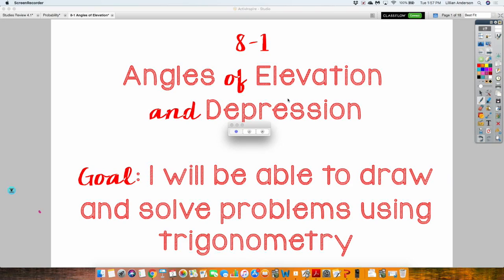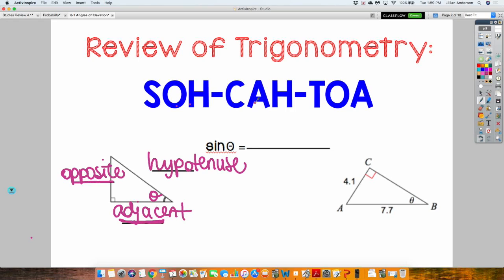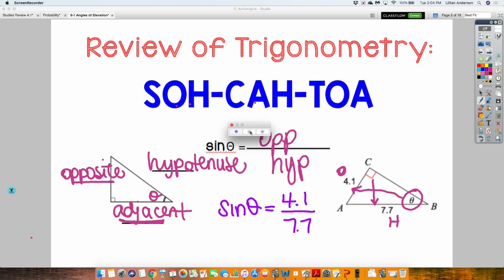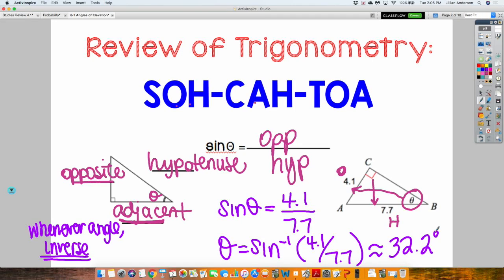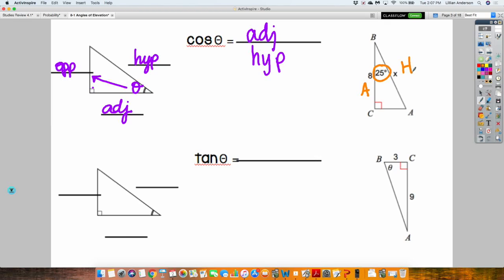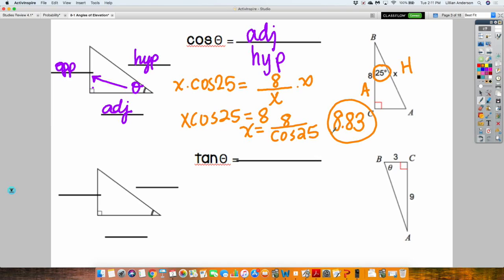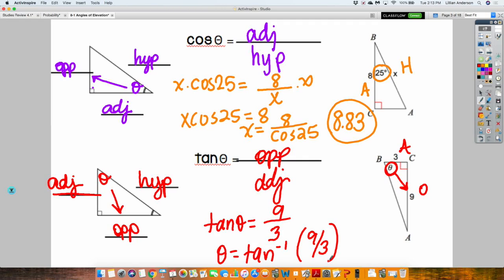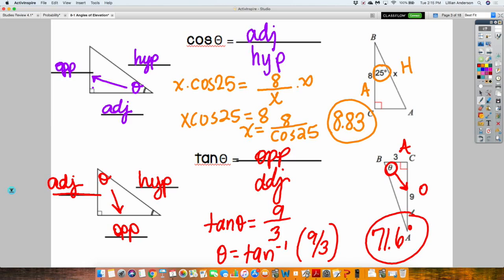8-1 Right Triangle Trigonometry Review